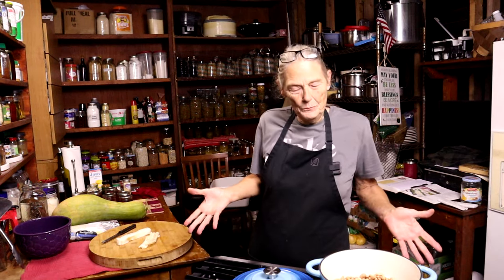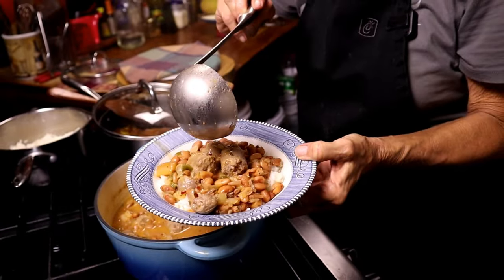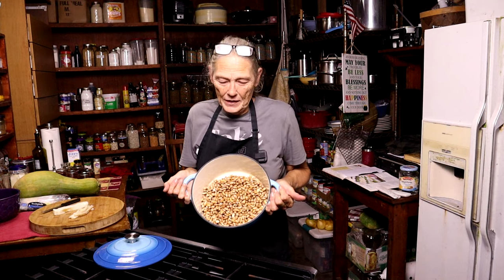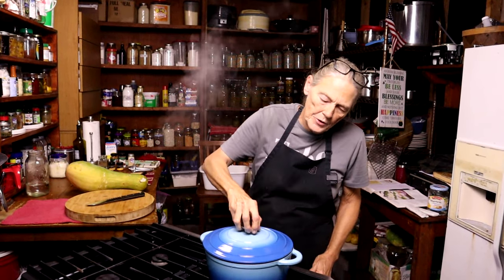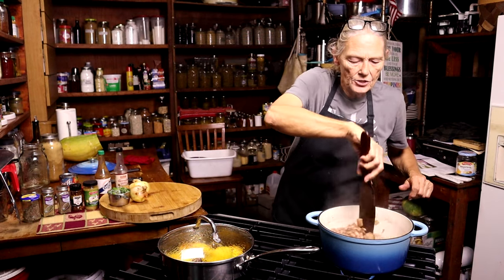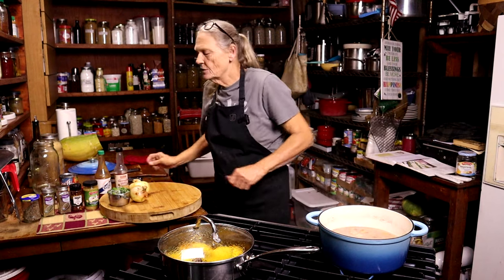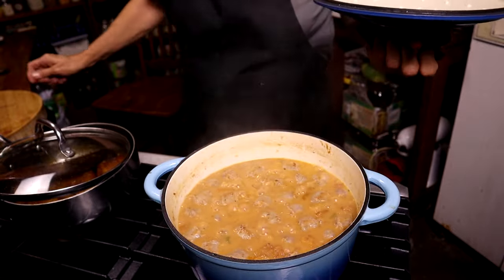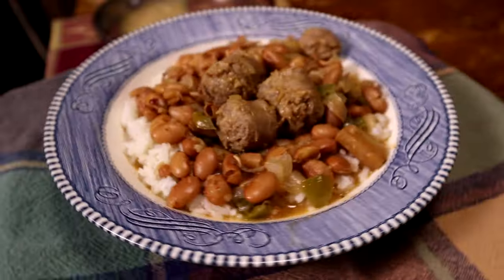CREOLE PINTO BEANS And Rice Have Never Been So Delicious | All About Living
This CREOLE PINTO BEAN and Rice recipe is so delicious and you will enjoy every spoonful.  Tammy show's you how to make the BEST Creole Pinto Beans with Rice that makes this recipe easy and delicious. This CREOLE PINTO BEAN Recipe can be used over rice and make a hardy and filling meal. Watch this video and learn how to make the The BEST CREOLE PINTO BEANS.

Swedish Dishcloths
3 pc. Mixing Bowl Set
Rolling Pin
Pastry Mat
Tammy's new grater